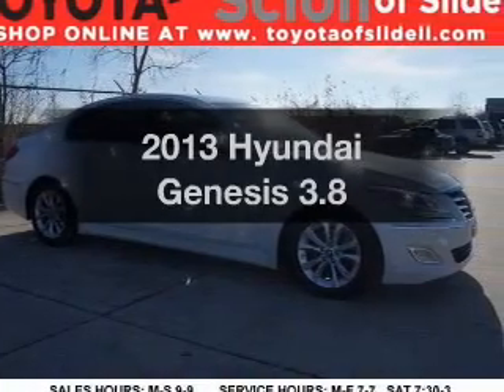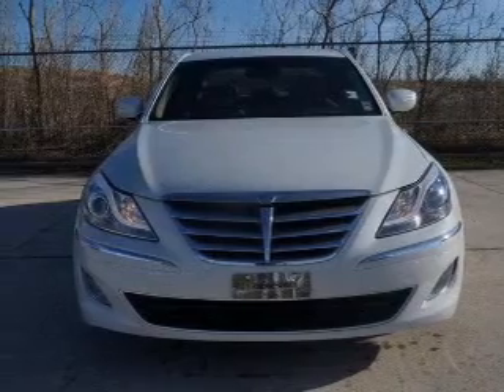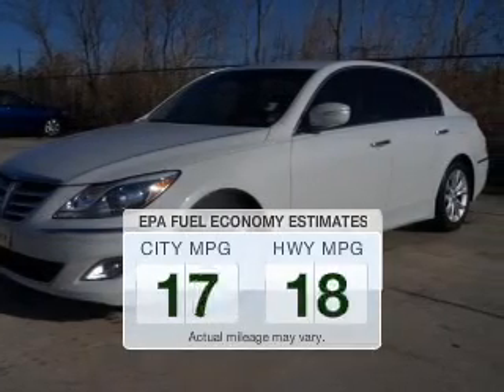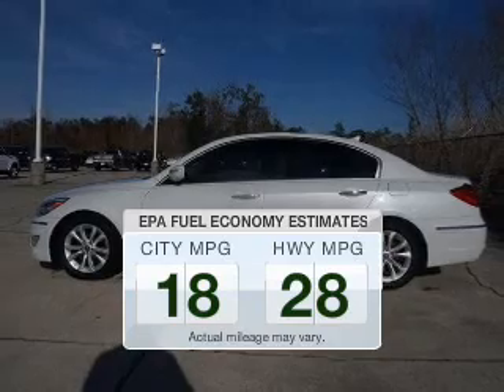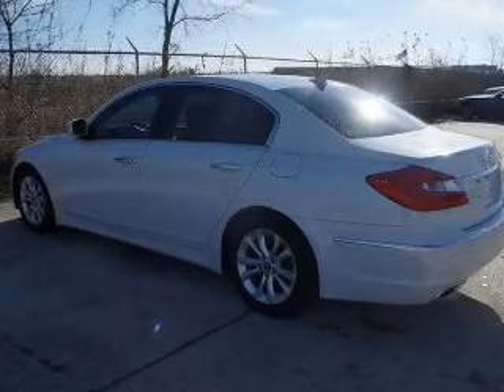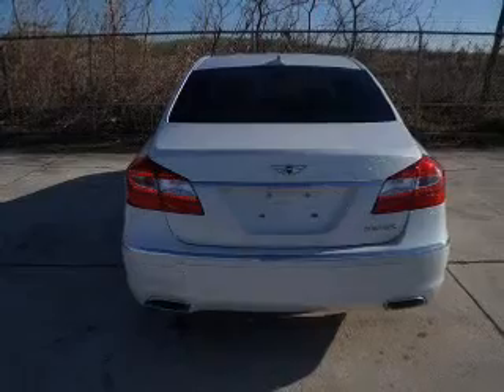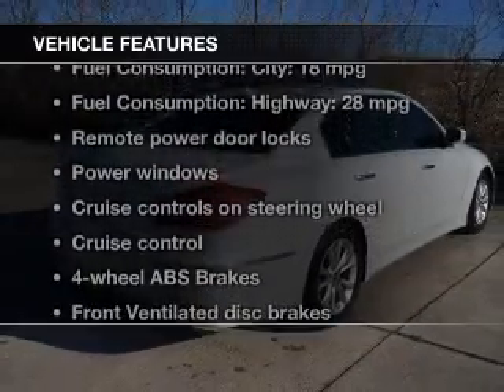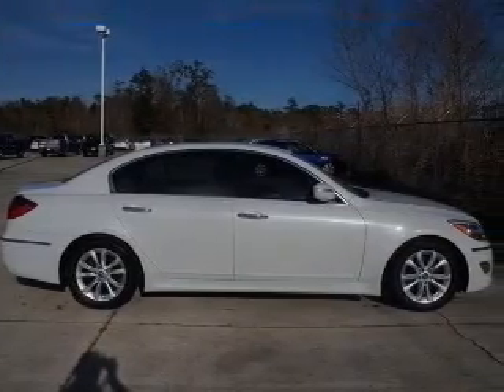2013 Hyundai Genesis - Slidell LA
Year: 2013
Make: Hyundai
Model: Genesis
Trim: 3.8
Engine: 3.8 liter 6 cylinder 24 valve GDI DOHC
Transmission: 8-Speed Automatic
Color: White
Mileage: 13600
Address:
300 Howze Beach Rd